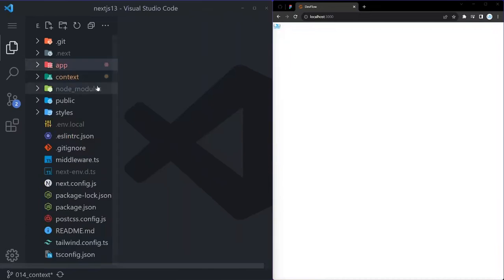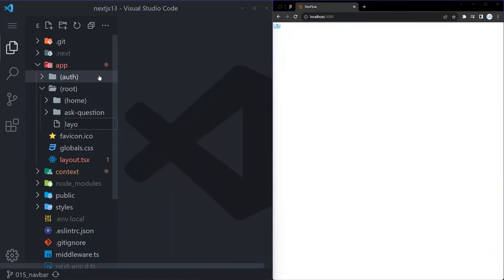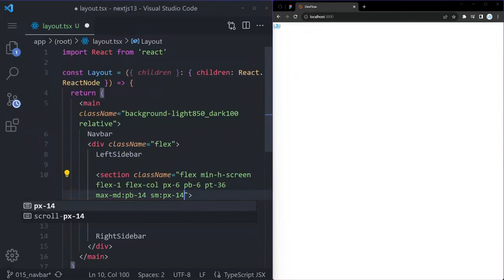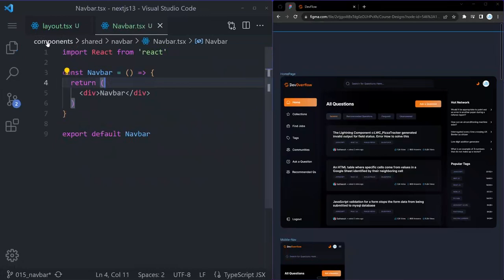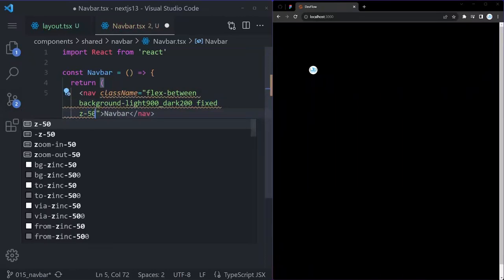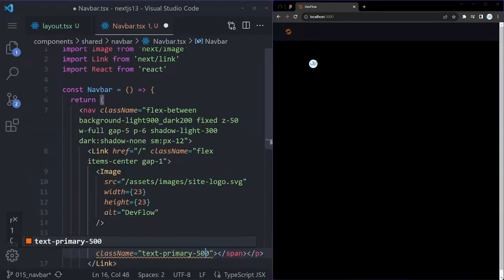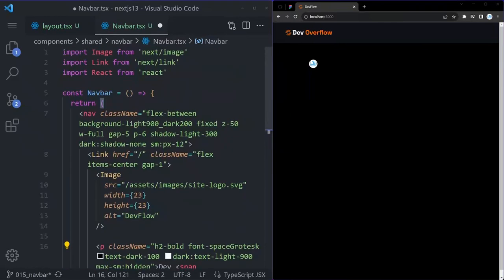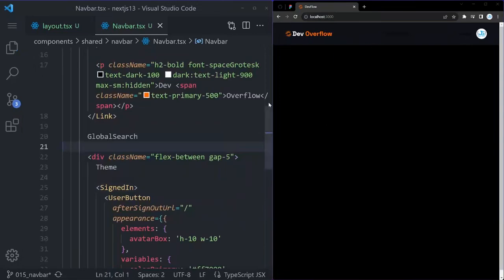01 Container and User Account